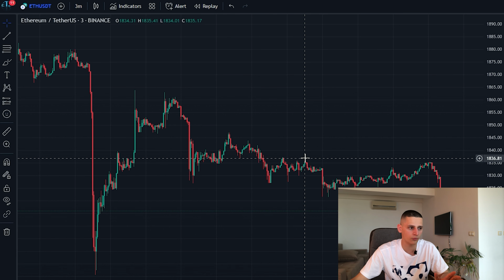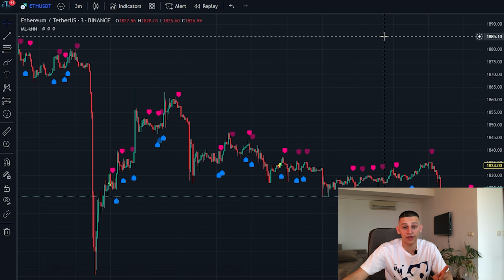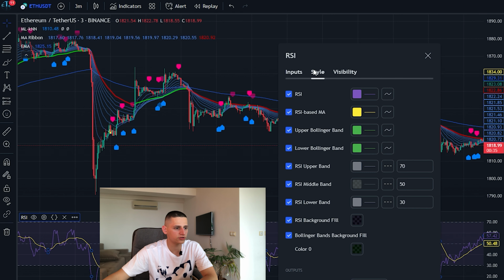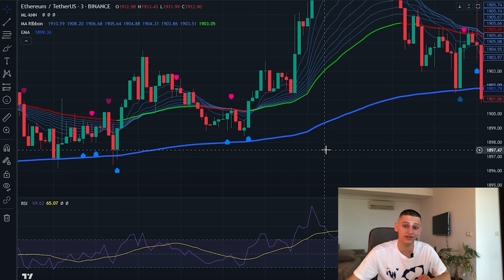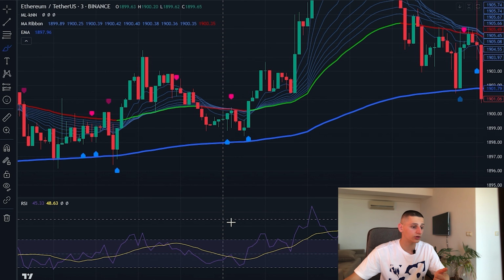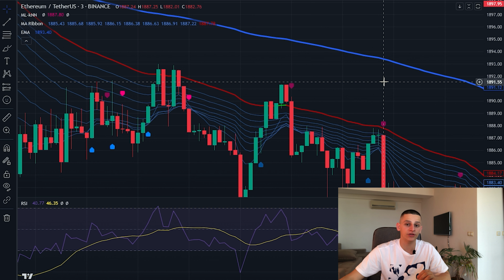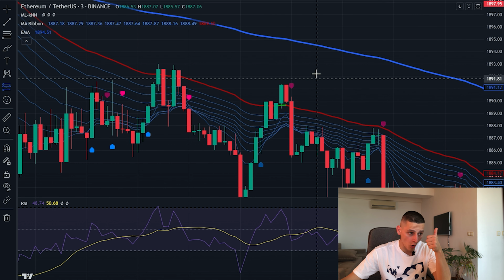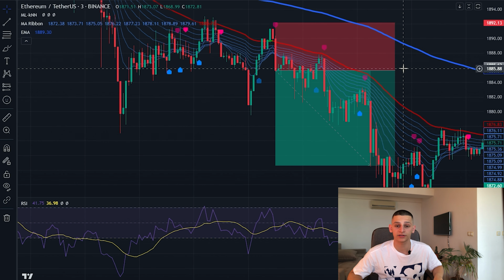TRADEIQ AI Trading Strategy SUCKS... | FRAUD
In this video, I'm sharing my experience testing an AI trading strategy. I find that this strategy is not that much successful as TradeIQ says but I'll let you judge for yourself.

This channel is all about day trading! I provide tutorials and training for day trading forex, cryptocurrencies, indices, and stocks. I discuss the use of indicators to aid in trading, as well as teaching you how to develop consistent strategies and risk management.

My name is Ivailo and I have been trading in the financial markets for more than three years!I’m no trading guru and I don’t hold a secret key to the financial markets. I’m a trader... just like you. I’ve discovered my “sweet spot” in trading and I’m aiming to help you find yours.I want to offer you VALUE, trading guides and strategies that actually work

So, If you want more videos more often please smash the like button, subscribe, and turn on the notifications bell, and share this video across your WhatsApp, Facebook accounts, or Twitter to show your support.

00:00-00:45 - Intro
00:45-1:45 - TradeIQ
1:45-5:46 - Trade Requirements
5:46-6:44 - Backtesting
6:44 7:39- Conclusion
7:39 - Results